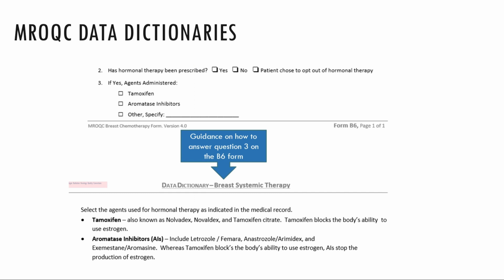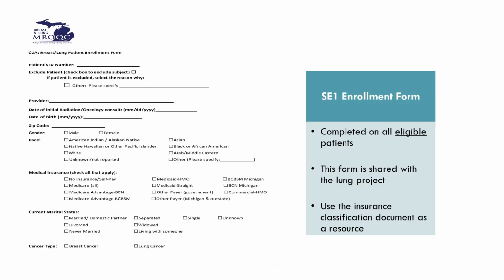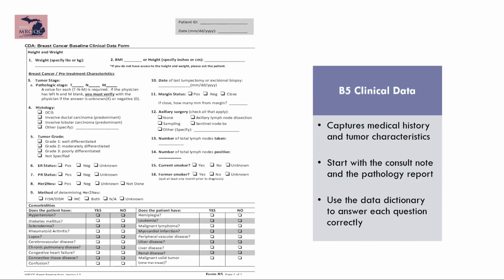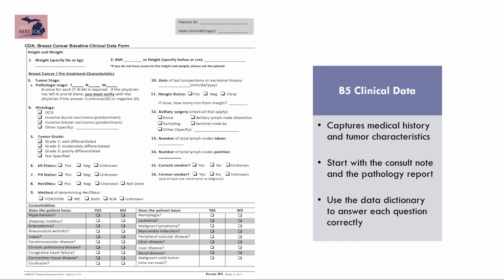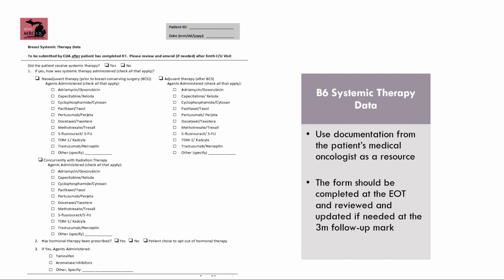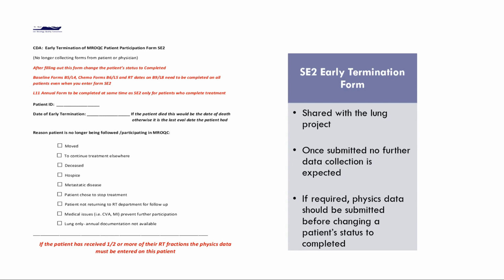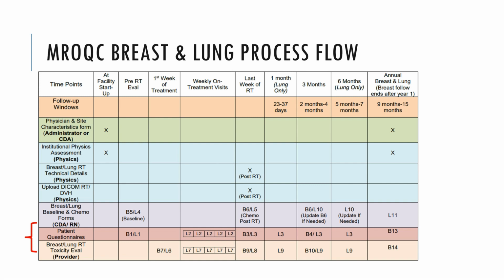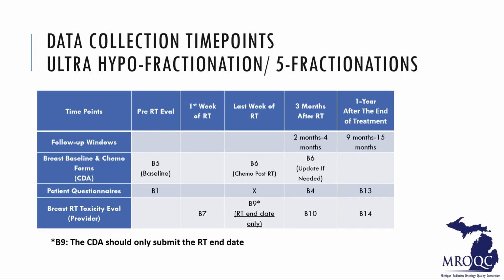Section 3: Breast Forms